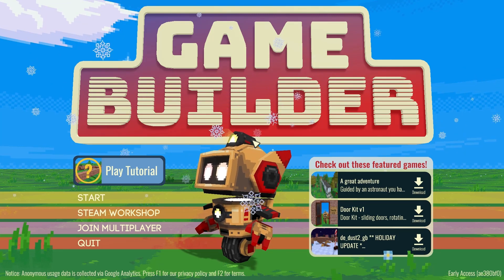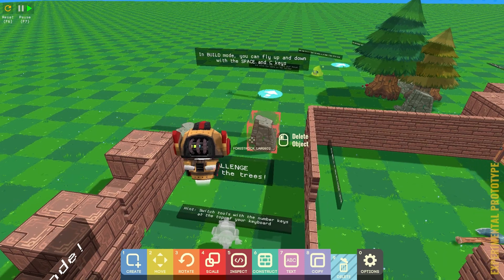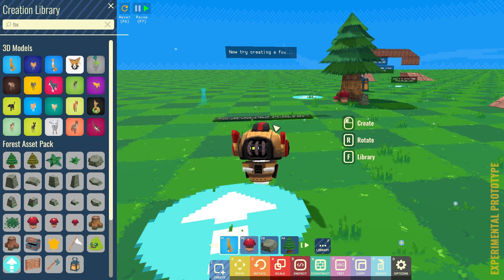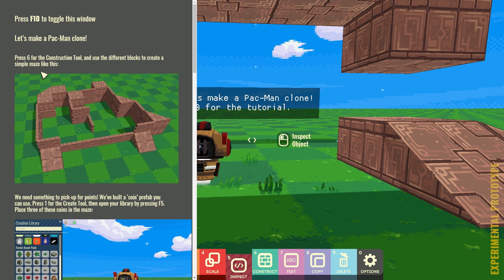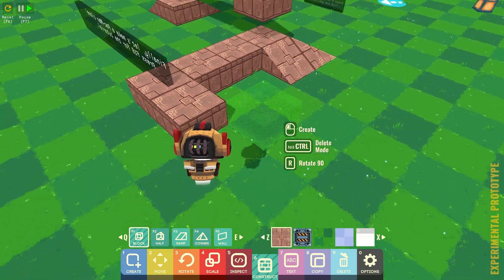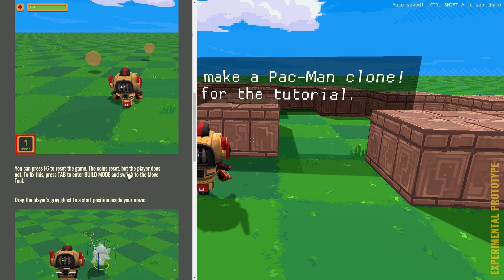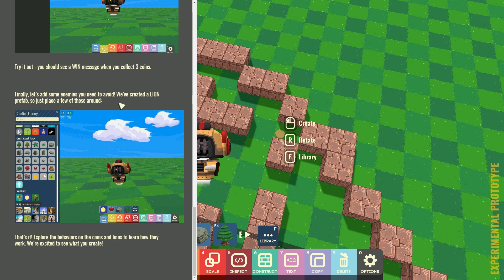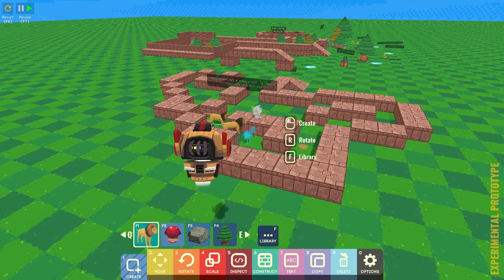Game Builder - Tutorial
Game Builder is an Early Access game that is free to play on Steam. Game Builder gives you the opportunity to make a platform game and is a nice touch to ease you into game developing and it lets you go into the code for the more confident coders or developers.

DEVELOPER: Area 120
PUBLISHER: Area 120